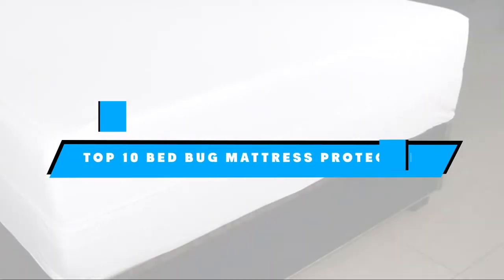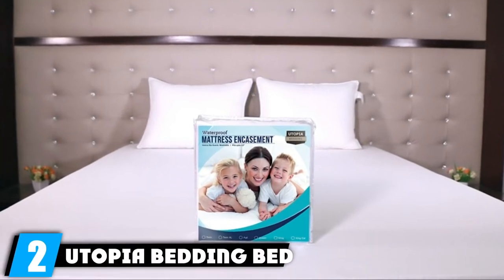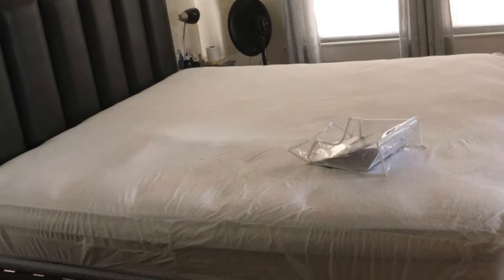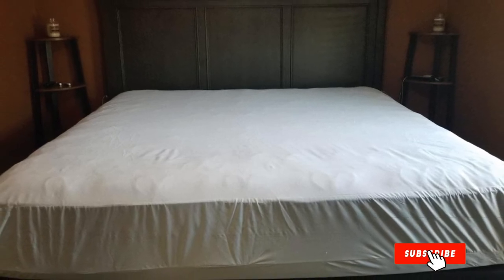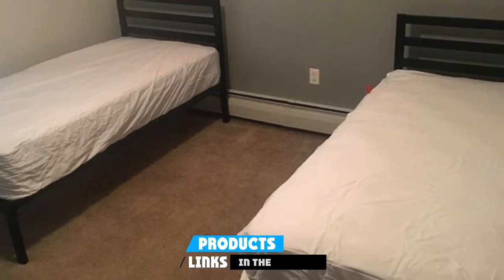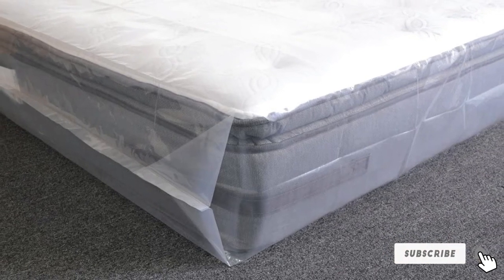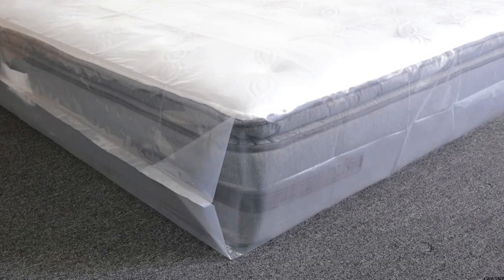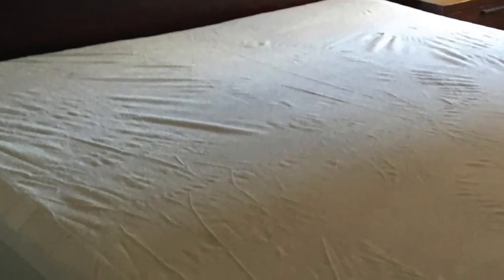Best Bed Bug Mattress Protector In 2024 - Top 10 Bed Bug Mattress Protectors Review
Links to the best Bed Bug Mattress Protector we listed in today's Bed Bug Mattress Protector review video:

1 .  Linenspa Zippered Mattress Encasement
2 . Utopia Bedding Bed Bug and Waterproof Mattress Encasement
3 .  PlushDeluxe Premium Mattress Encasement
4 . SafeRest Premium Zippered Mattress Encasement
5 . SureGuard Mattress Encasement Twin XL
6 .  Four Seasons Essentials Premium Pillow Encasement
7 . Hospitology Products Sleep Defense System Mattress Encasement
8 . Utopia Bedding Bed Bug and Waterproof Box Spring Encasement

9 . CRESNEL QUEEN Size Super Thick Heavy Duty Mattress

10 . TRU Lite Bedding Queen Waterproof Mattress Protector

What is the Bed Bug Mattress Protector in 2024?

After watching this video you will know which are the best budget, top selling and top rated Bed Bug Mattress Protector on the market today.

If you choose from this list you can be sure that you buy one of the best Bed Bug Mattress Protector available today.